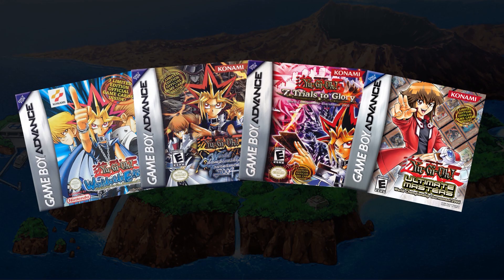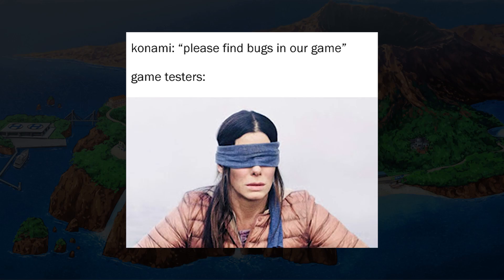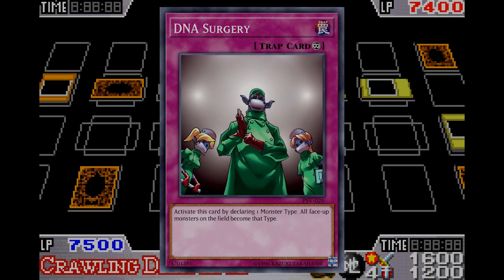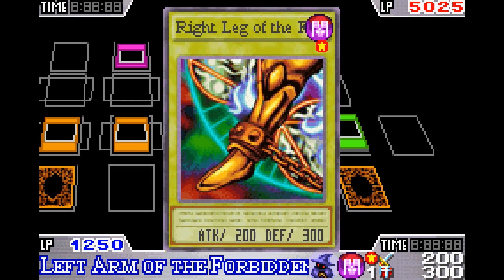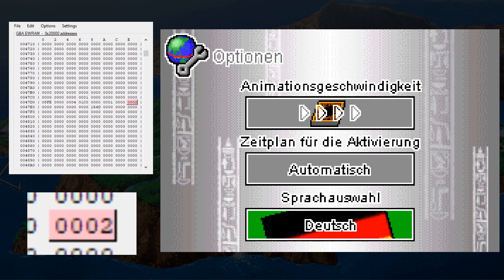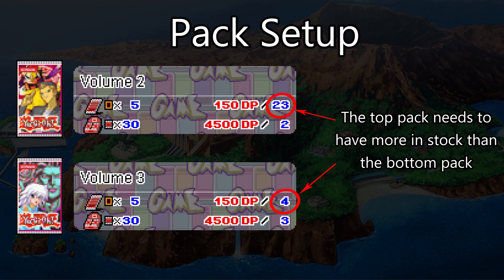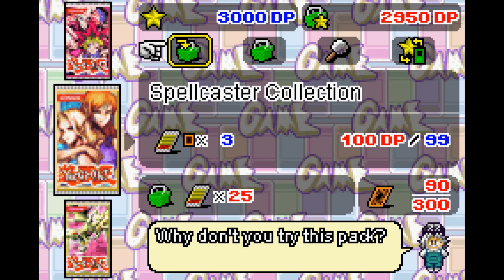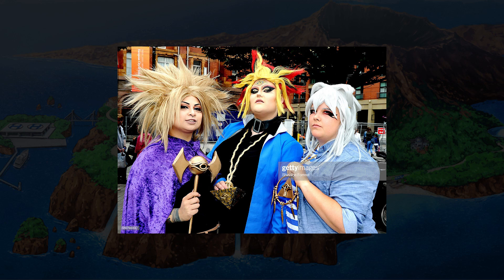The Most BROKEN Yugioh Game - Yu-Gi-Oh! 7 Trials to Glory Glitch Compilation (Shop Glitch & More)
Oh boy, this game is quite a piece of work. In this video I go over some typos, cards that don't work right, the infamous win score counter glitch and the equally prolific shop/overflow/underflow/pack glitch as well as how to perform it. (shoutouts to Keyblader1985 btw) This game has many more cool things to cover as well so stay tuned! (didn't want to make a 1 hour glitch video lmao roasted)

hi